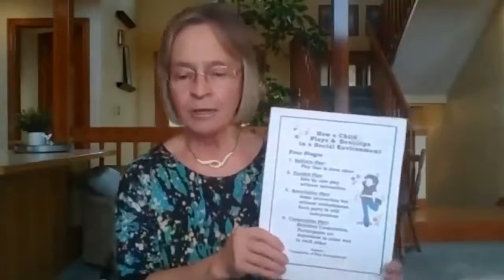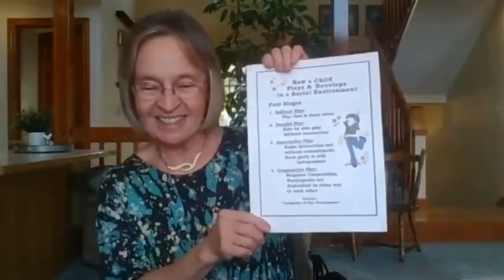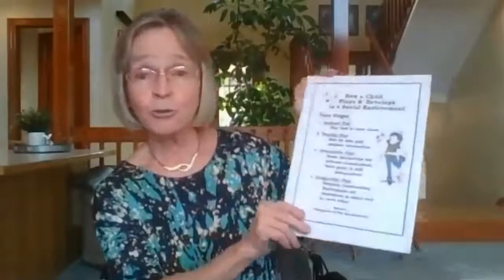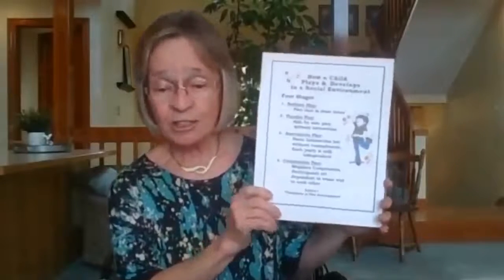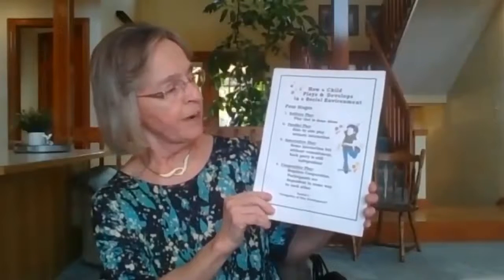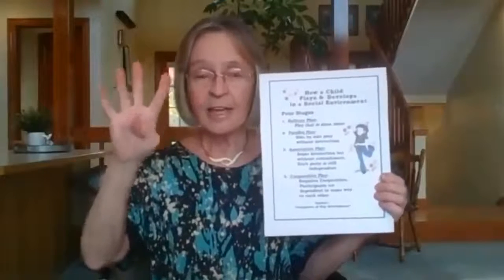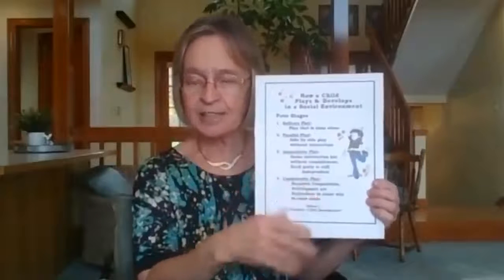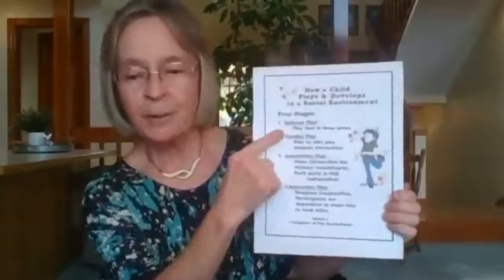BREAK IT DOWN: How to "Teach" the Game With Greater Success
This “energy packed/hands-on” workshop focuses on acquiring knowledge and skills to implement joy-filled student-centered instructional techniques and strategies that reduce undesired behaviors during movement activities. Exploring a variety of developmentally appropriate musical activities, folk dances and singing games, participants will examine & “break-down” instructional techniques based on Parten’s “Categories of Play Development” (simple to complex). Materials appropriate for all learners, children through adults.